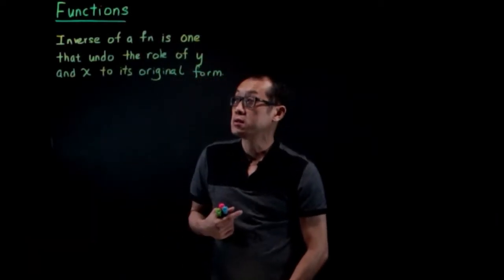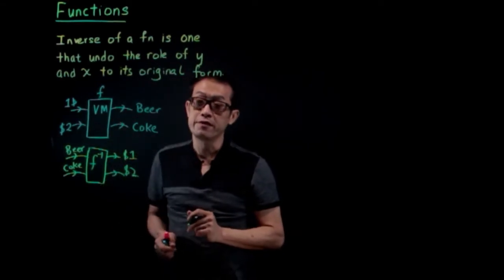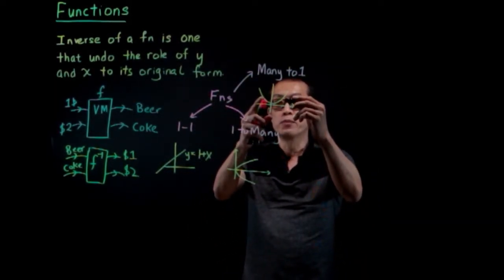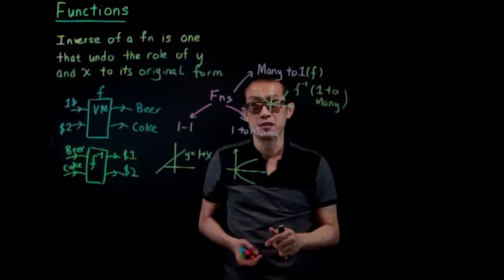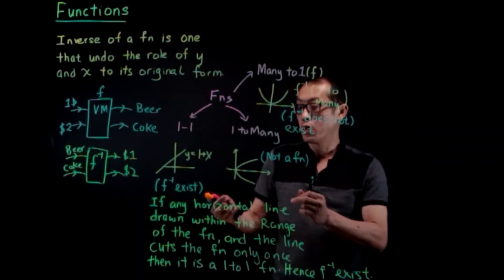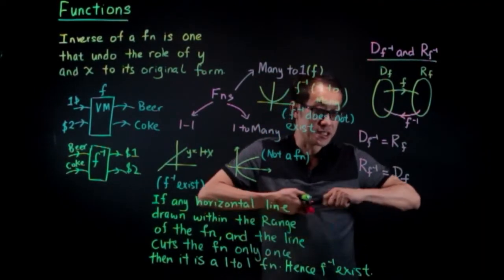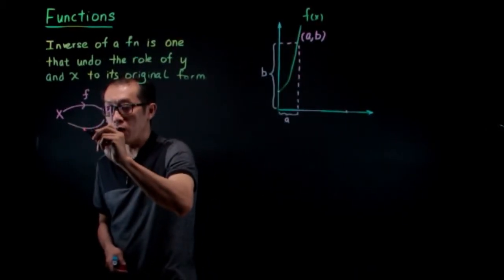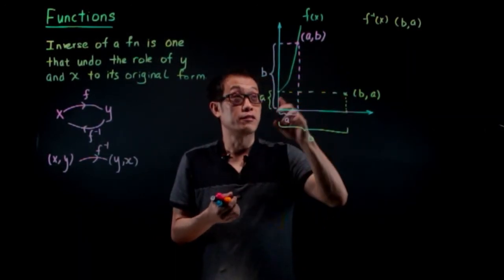inverse function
This question explain what is an inverse function. How to determine the domain and range of an inverse function and the condition for an inverse function to exist . It also describe the use of vertical line test .
H.O.T Academics Pte Ltd produces Math learning videos with the objective of providing everyone an opportunity to learn math anywhere for FREE. We are a Math Tuition Centre. Our Mission is to equip students wit a deep understanding and intuitive tricks and effective methods to make students confident and eventually fall in love with the subject.